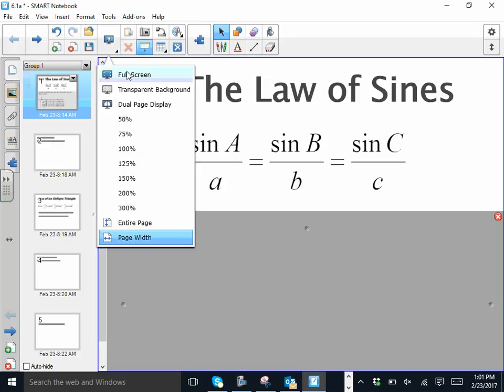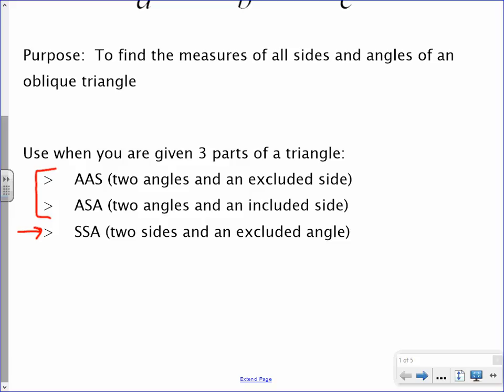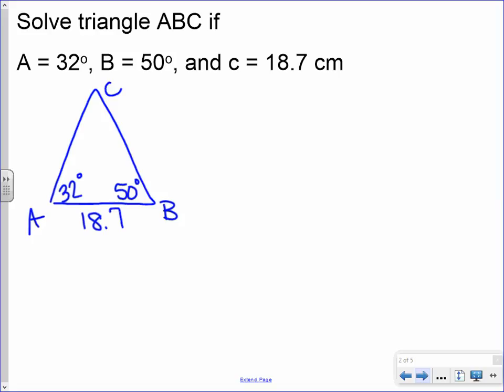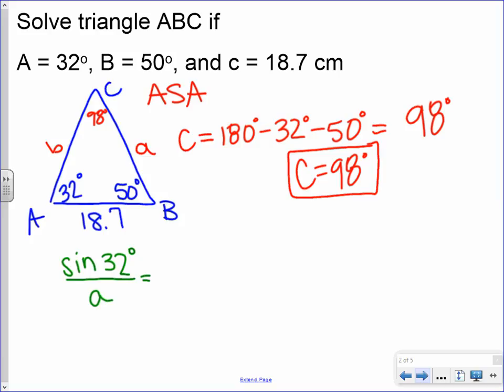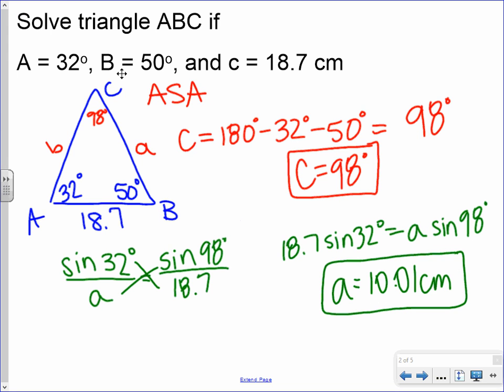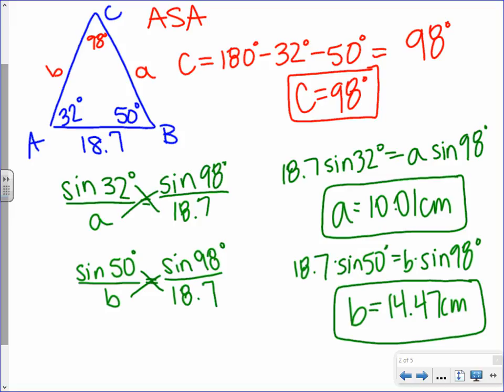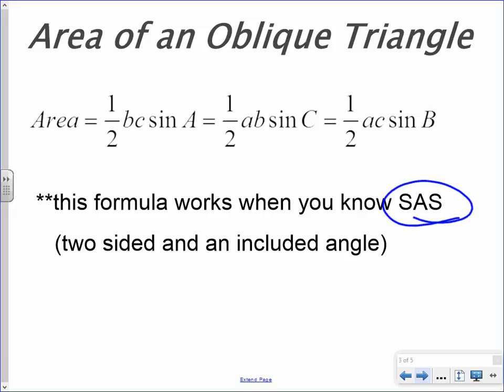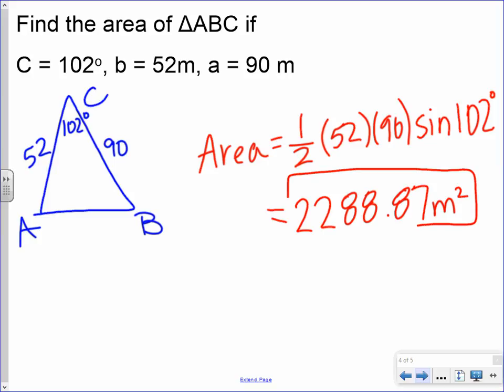6.1a (2/23/17) Honors Pre Calc